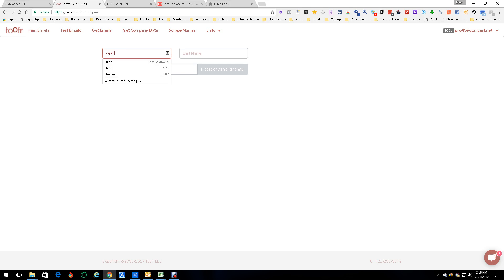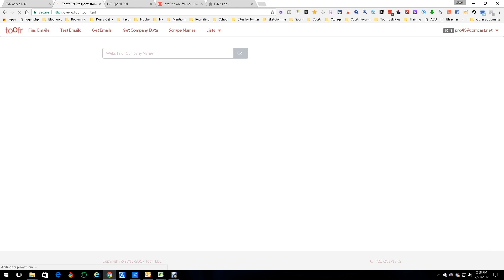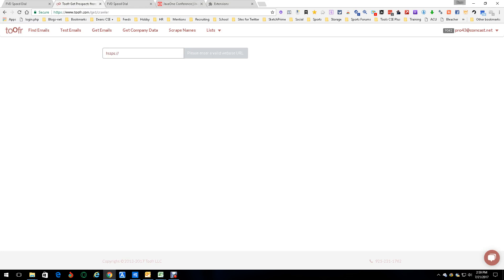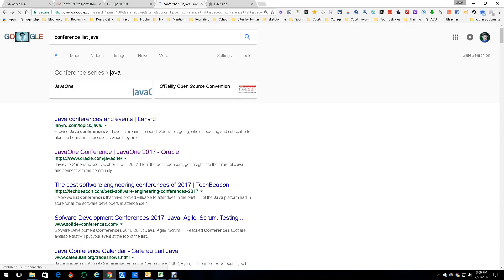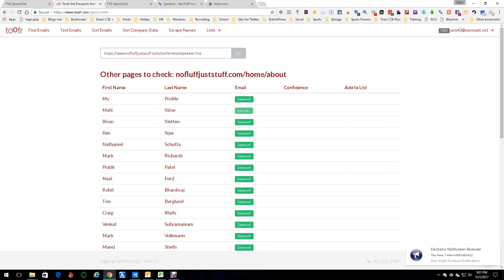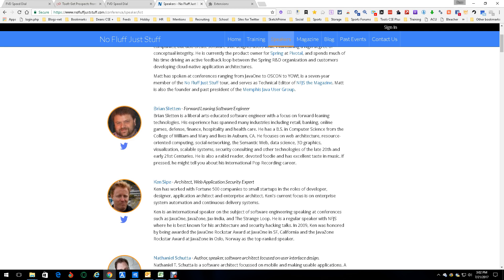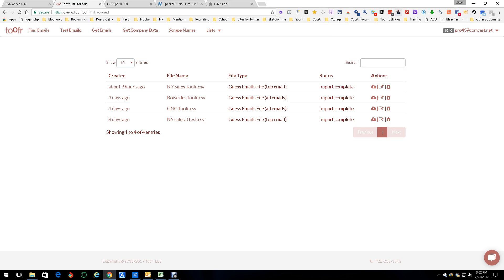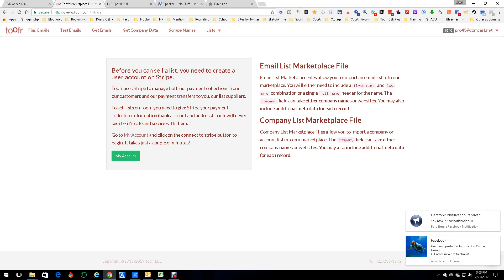Toofr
Email finding tool and way more